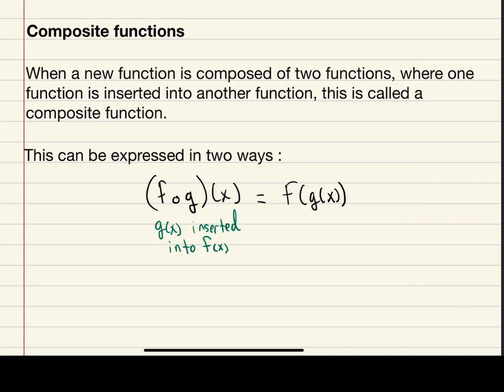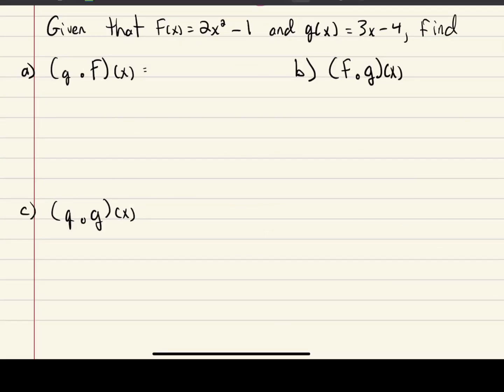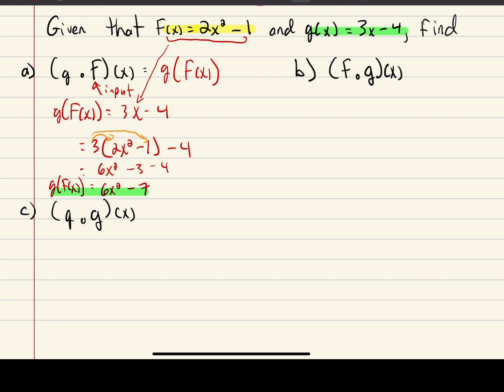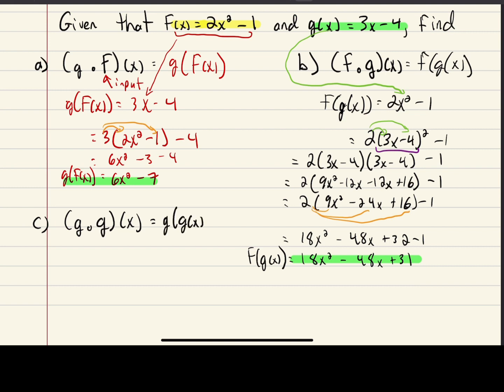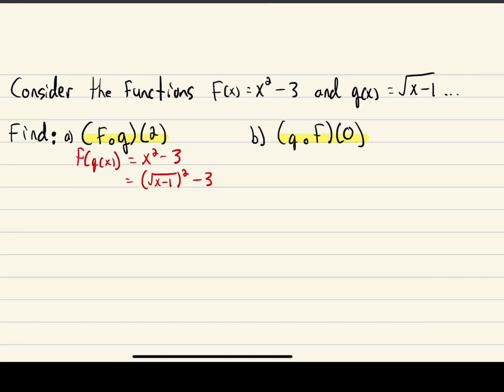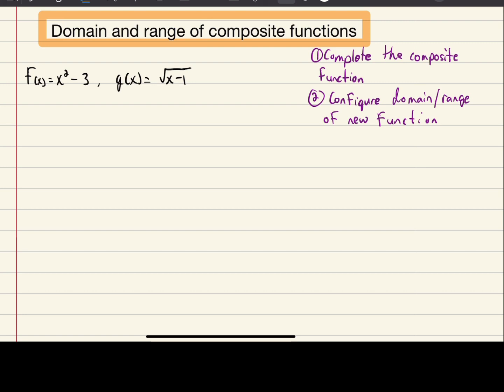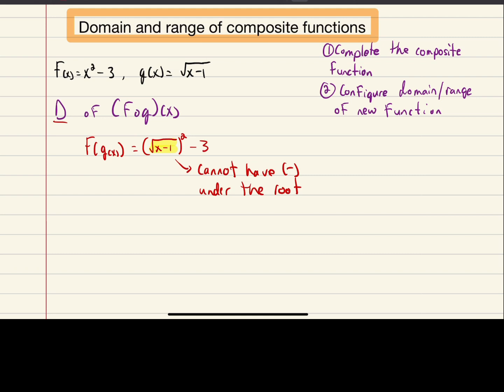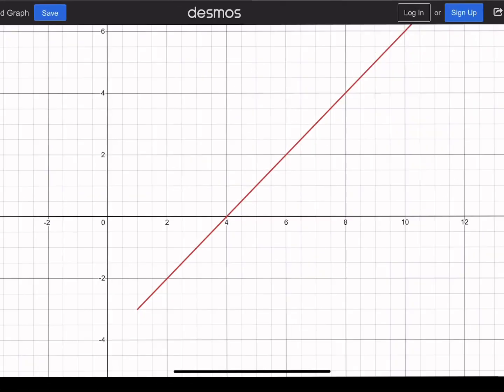Composite functions 1: building composite functions and describing their domain and range.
This is a video that summarizes how to approach and solve composite functions, as well as describe their domain and ranges.